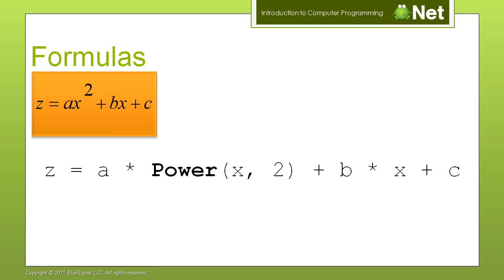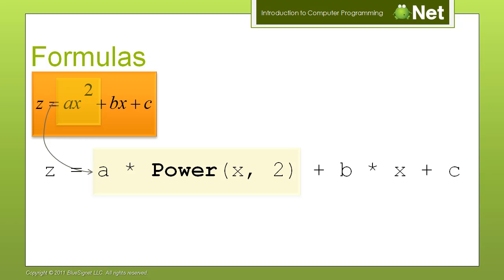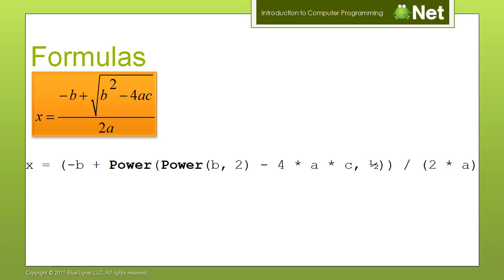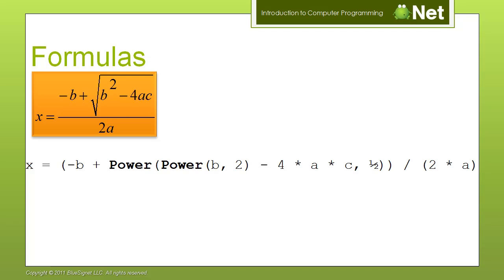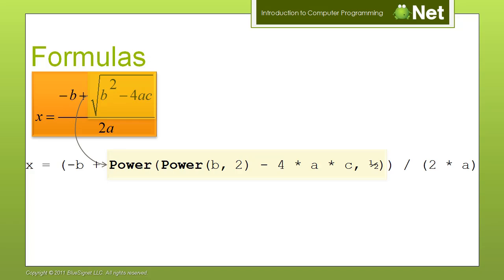Introduction to Computer Programming Lesson 09 Variables, Data Types, Formulas 7 Green